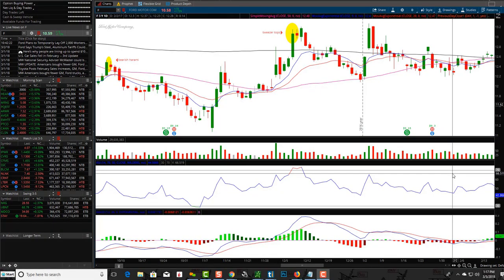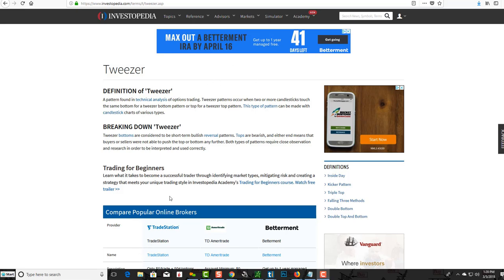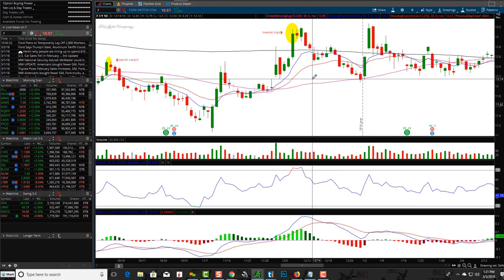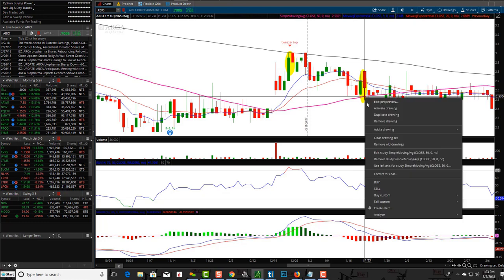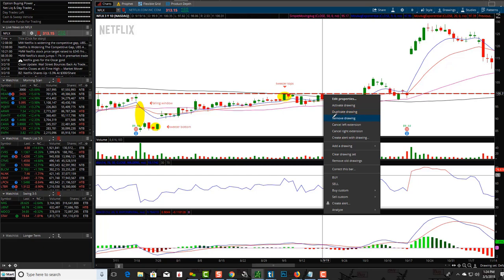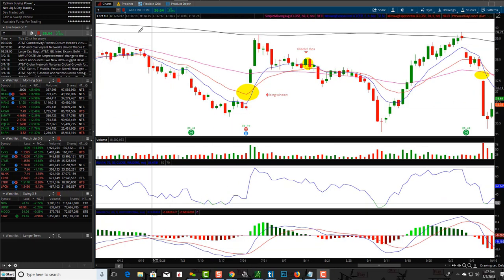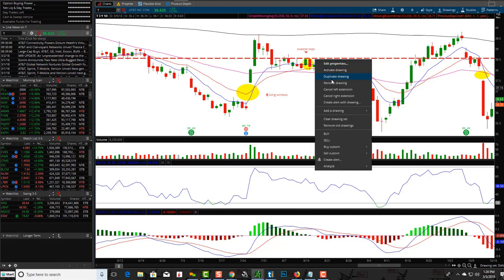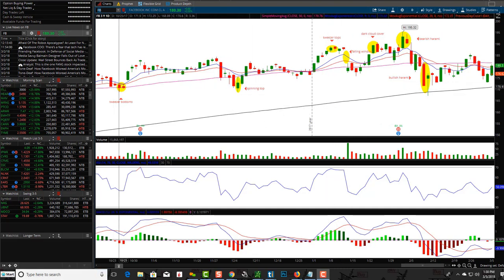Tweezer Tops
Join Our Trading Community & Receive:
• Trading Courses
• Trade Rooms
• Live Streaming
• Alerts
• Watch Lists